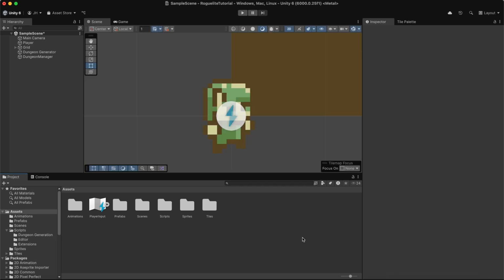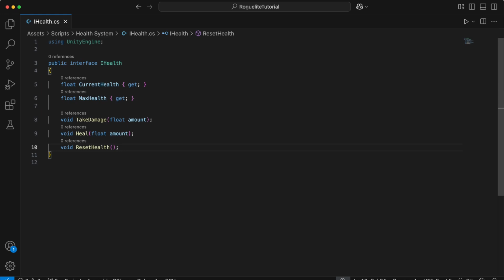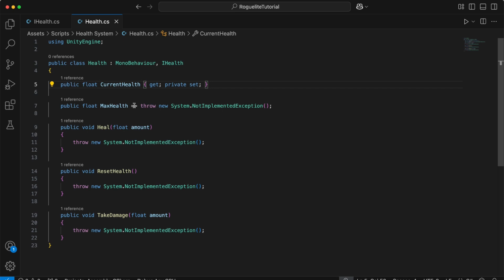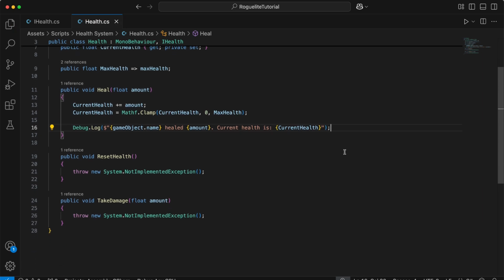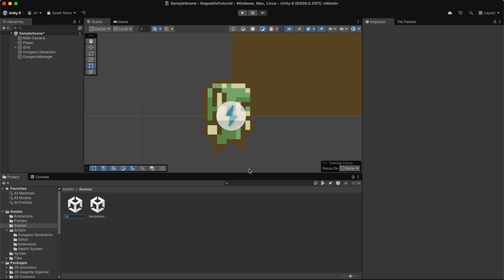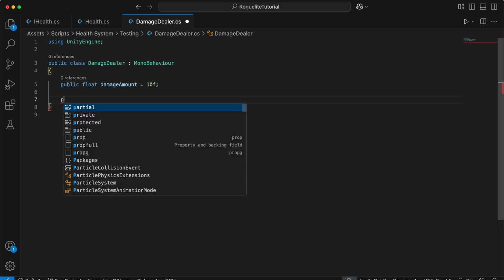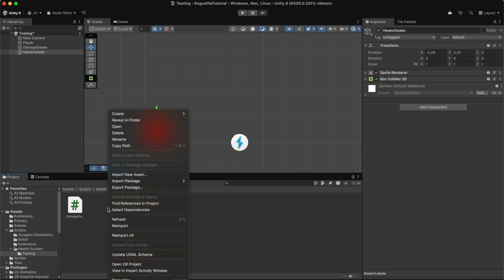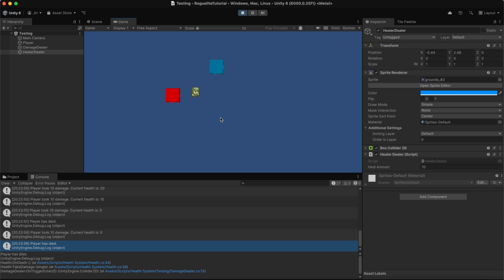11. Unity Roguelite Tutorial - Health System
Welcome back to the Unity Roguelite tutorial series! In this episode, we're diving into one of the most essential mechanics for any game: the health system. Using interfaces, we'll design a decoupled and reusable system that can be applied to players, enemies, and more.

By the end of this tutorial, you'll have a powerful health system that's easy to integrate and maintain -- perfect for any game, not just roguelites.